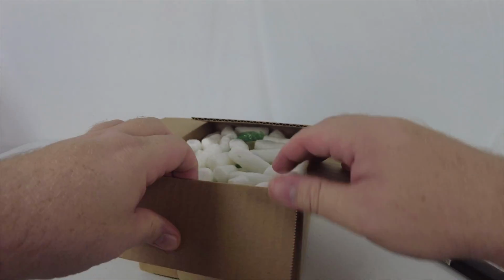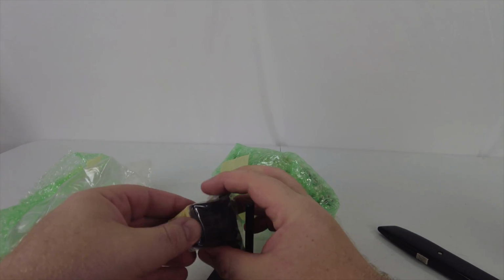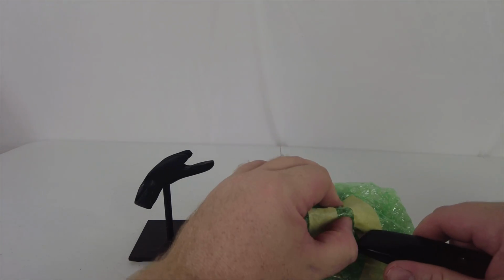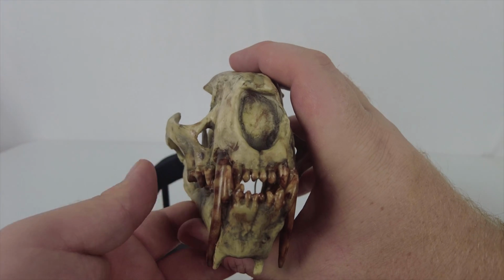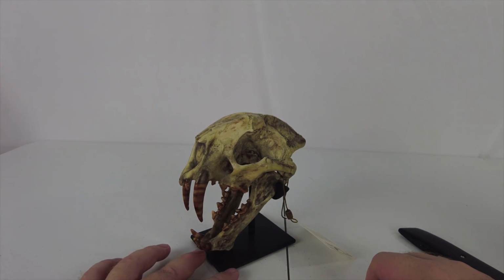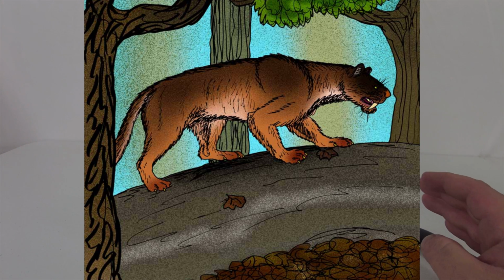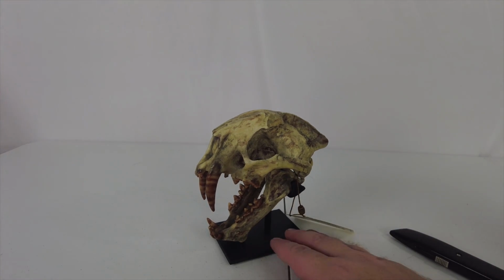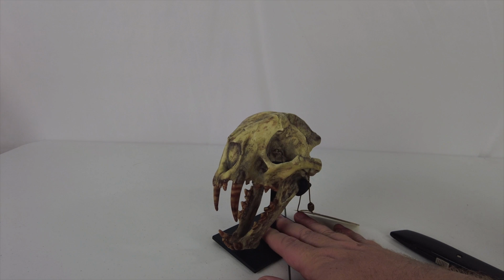I Got A New Fossil Skull Cast!: SURPRISE UNBOXING VIDEO!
Today I got a package in the mail and I decided I was going to do an unboxing video! As many of you know, I have a pretty extensive collection of museum quality skull replicas from many different prehistoric creatures. So here you go, I don't know if this will be something I do regularly whenever I get a new piece, but know that this will not count as this weeks normal video, this was just a little something extra and my normal video will still be out Friday!

Until then, enjoy the extra video!

All music has been provided by MehoDrums. If you enjoy any of the tunes in my background or into, check out some of his other stuff and contact him if you want to have him compose some stuff for you!